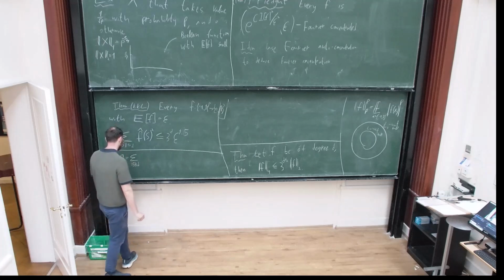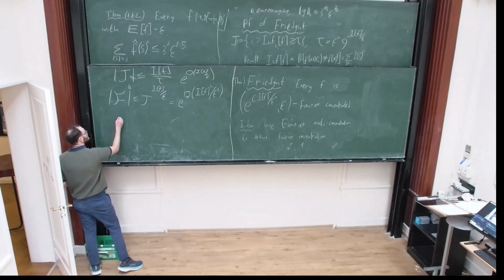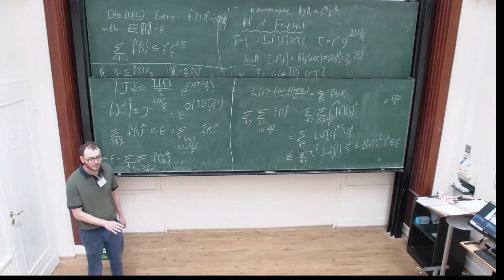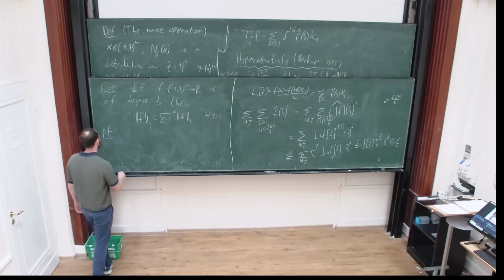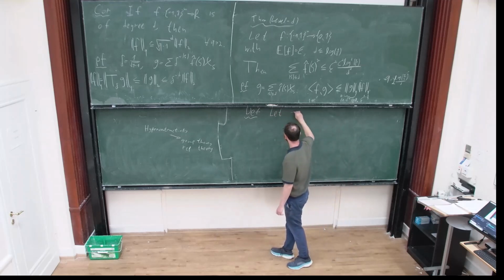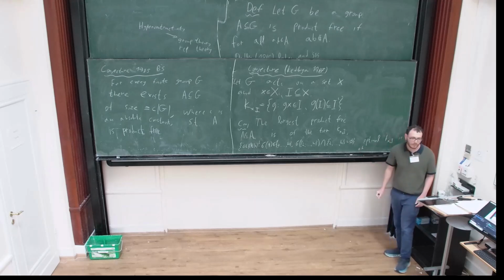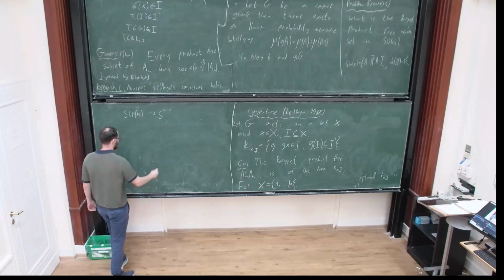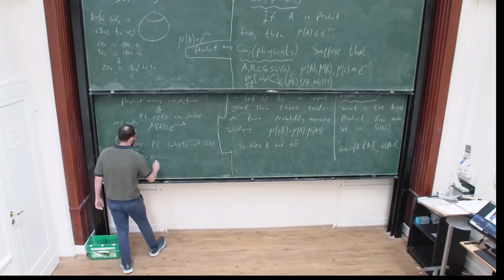Noam Lifshitz: Inverse results for isoperimetric inequalities II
Given a graph, the inverse isoperimetric problem concerns the structure of subsets $A$ of the vertices, with few edges between the set $A$ and its complement $A^c$.
One well known problem in this direction is the Fourier-Entropy-Influence conjecture, which concerns the inverse isoperimetric problem in the Hamming cube. It has applications to PAC learning and also to other areas.
In my talk I will discuss some progress towards the conjecture and also several other related inverse isoperimetric inequalities.
Based on joint works with Evra, Kelman, Kindler, Keevash, Minzer, Safra.